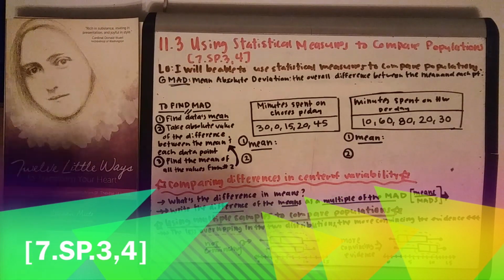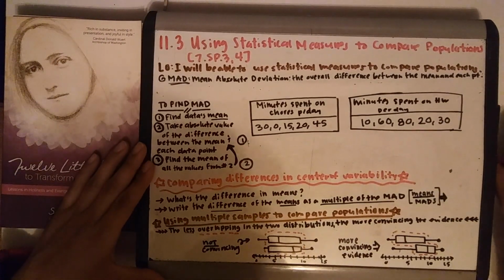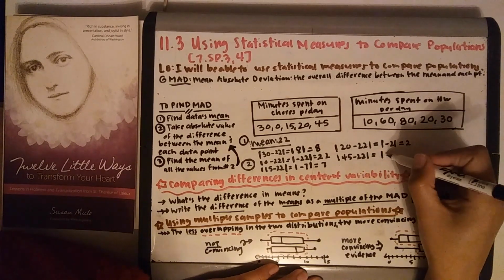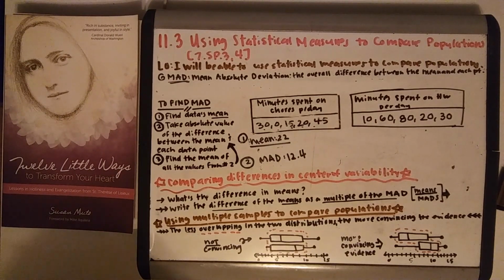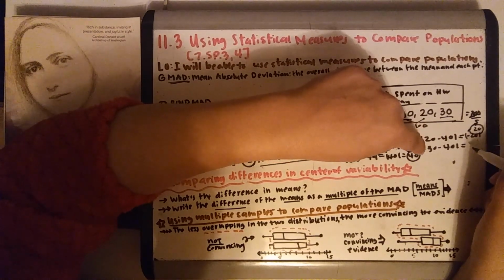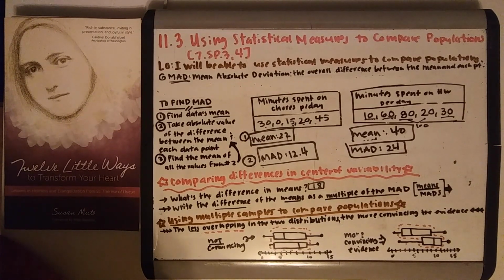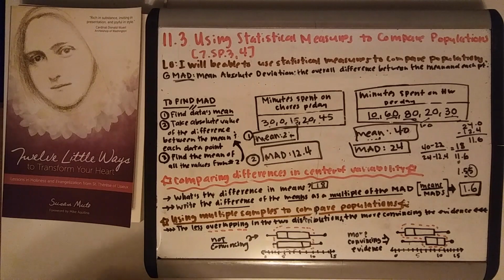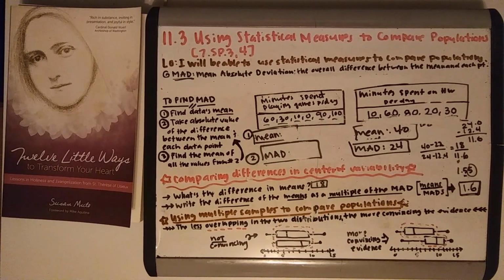11.3 Using Statistical Measures to Compare Populations [8.SP.3,4]